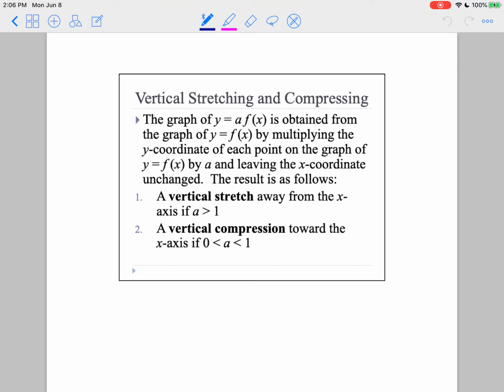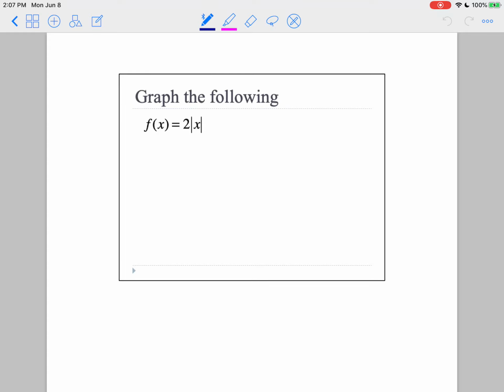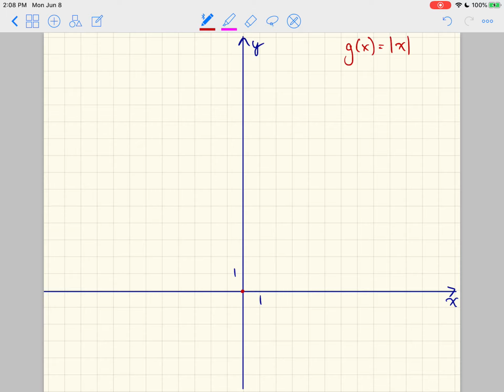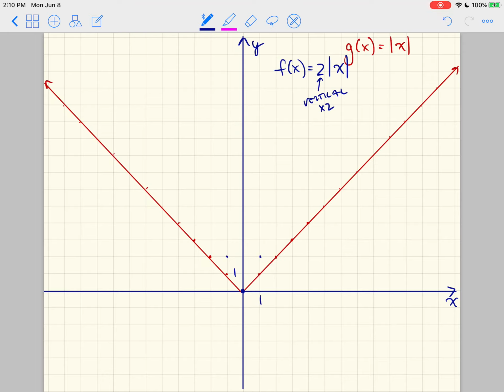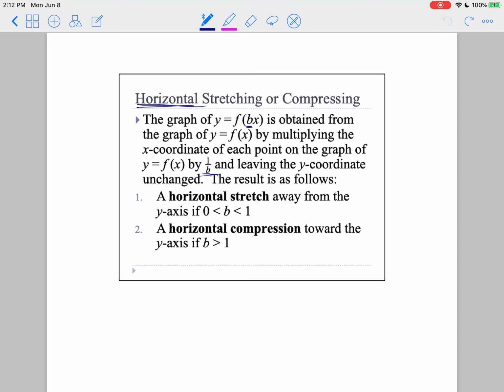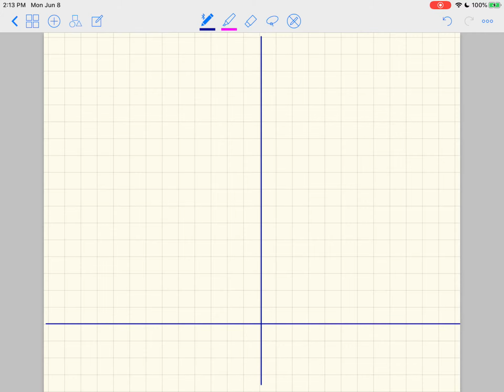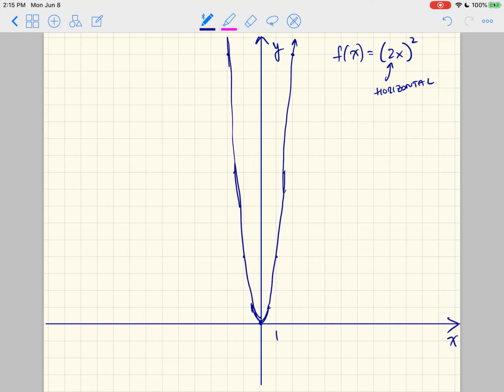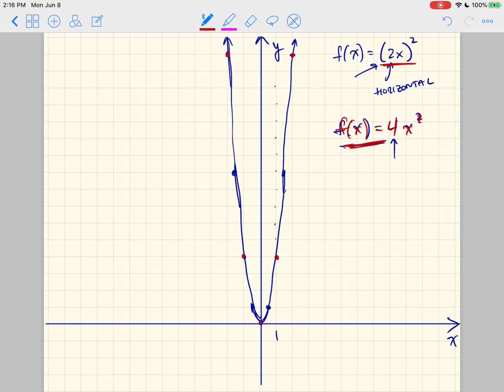1.4 Transformations of Functions Lecture